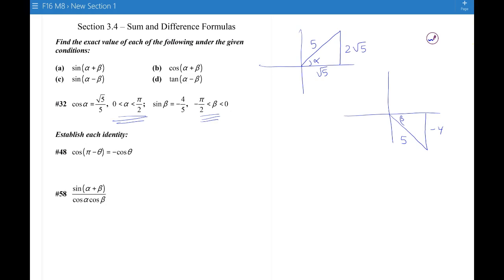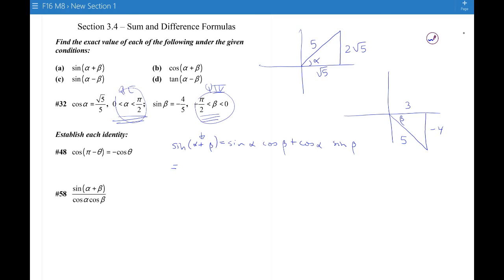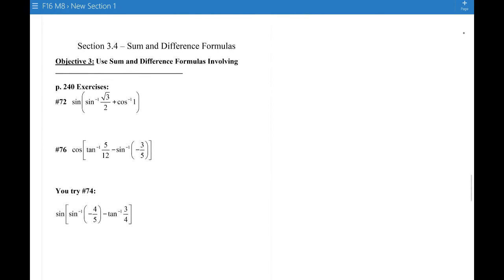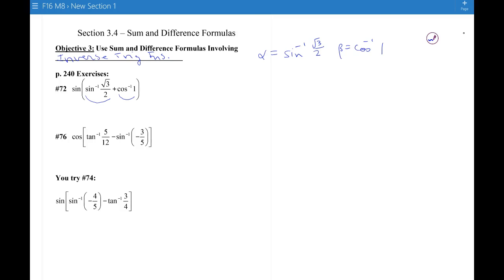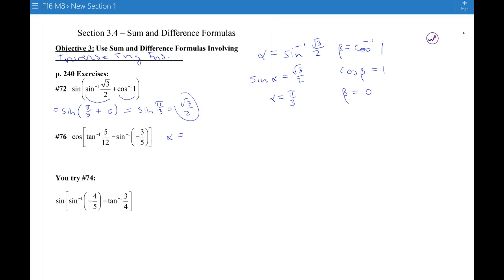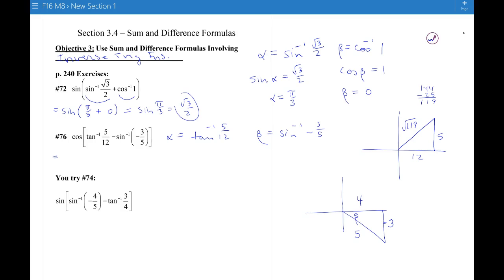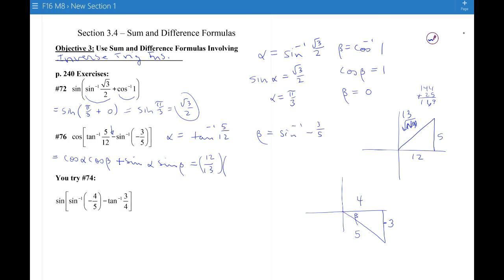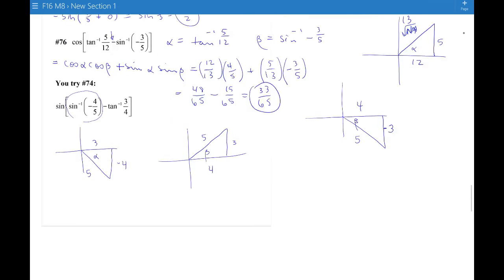F16 M8 Section 3.4B